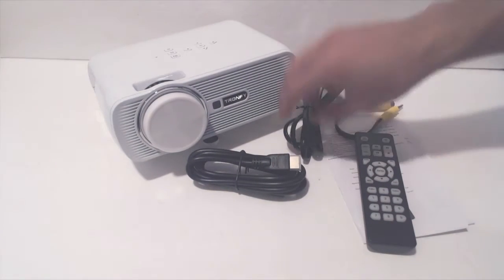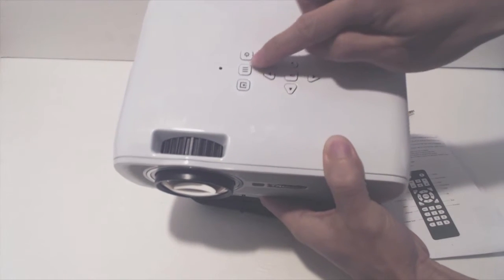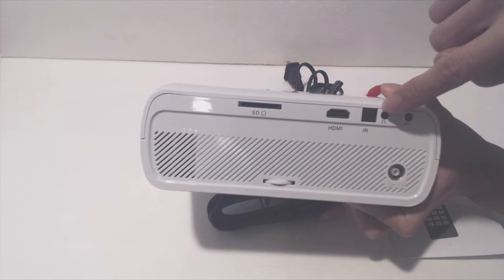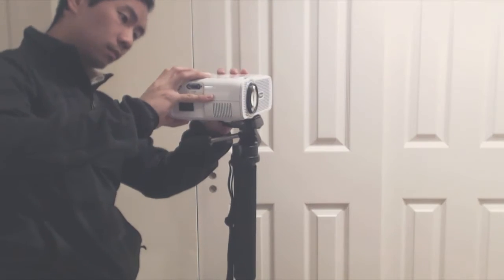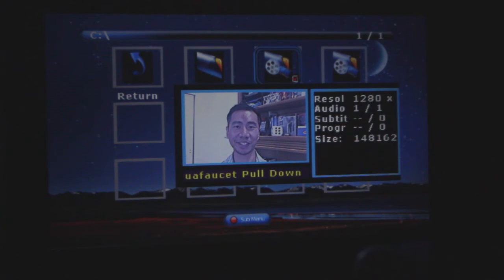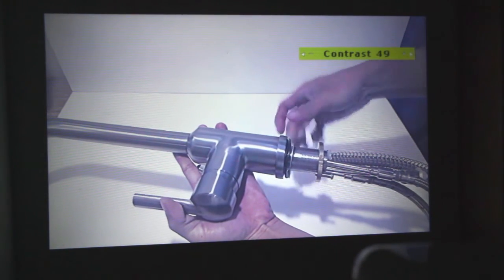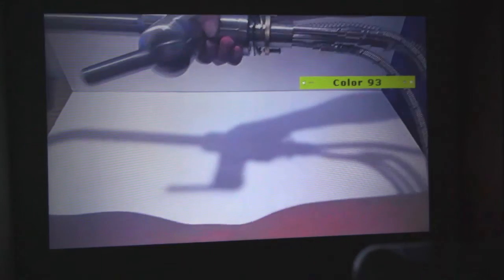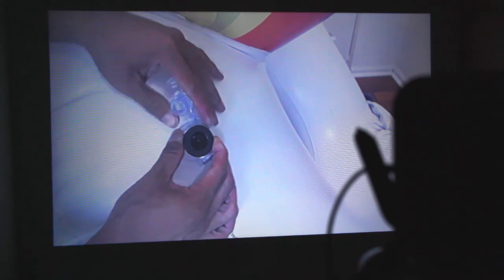Tronfy TP-80 Mini LED Projector Review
Decent budget-level projector w/fairly accurate color and mid-range contrast levels. Great for family movie nights. (Original model, TP-80)

You’ll receive the projector, 5 ft power cable, 8” RCA input cable, 5’ HDMI cable, a remote control, and an instruction sheet. The projector is fairly compact measuring 8”W x 6”L x 3”H and weighs 2.25 lbs.

On the left hand side of the unit is the A/C power port, the input VGA plug, and USB port. The USB port can be used as an input source with a USB stick or output to charge a mobile device. Other inputs include coaxial, A/V in (TRS),  HDMI , and full size SD card. There's also a headphone output port for attaching an external speaker to enhance the audio over the built-in mono speaker. On the bottom is standard 1/4” threaded mounting hole for attaching the projector to a tripod or standard mount.

The power cable on this unit is a bit short and in most cases, I have to run an extension cord to the projector. The size of the screen is controlled by the changing the distance between the projector and the screen and can range from ~30-120". At 1200 lumens, the image isn’t very bright during the day, and you’ll need near pitch darkness to get a good quality image.

The max playback resolution for the projector is 800 x 480 so it will scale down higher resolutions up to 1080p accordingly.

The overall video quality is not bad but the built-in audio isn't great and has trouble drowning out the noise from the cooling fan, so using an external speaker is almost always a must. The image projected was a bit washed out at first, but with some adjustments, I was able to get it pretty close to the original footage on my HD monitor.

In general, the projector works well with a decently rendered image. The resolution isn’t hi-def, but it works great for a stay-at-home movie nights or slideshow. It could even be used for playing video games. Just make sure it’s plenty dark wherever you plan to use it.